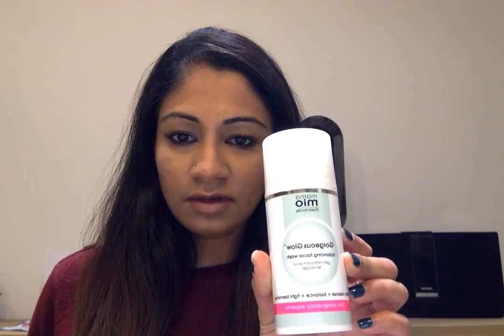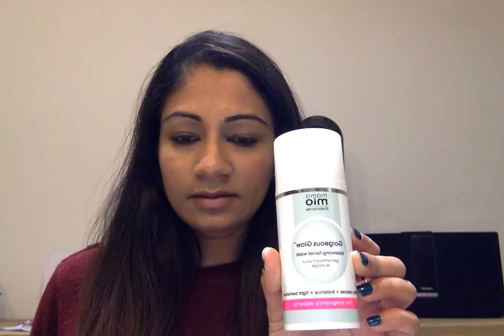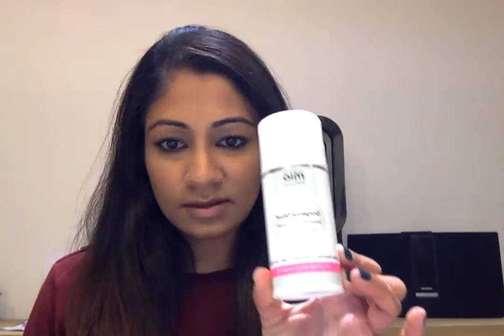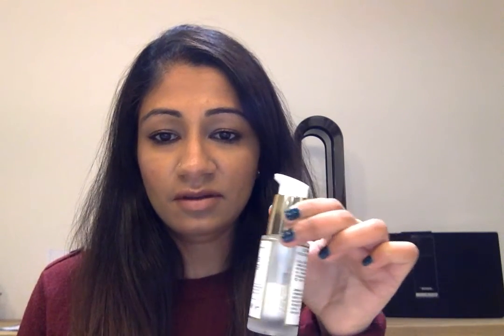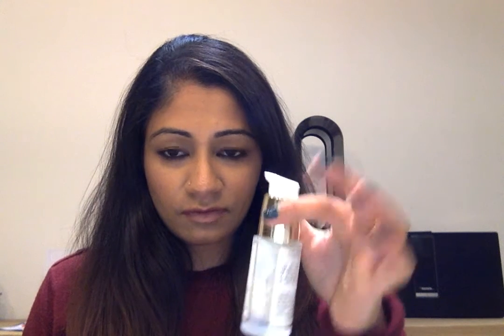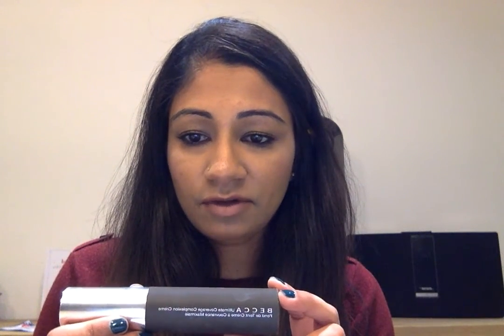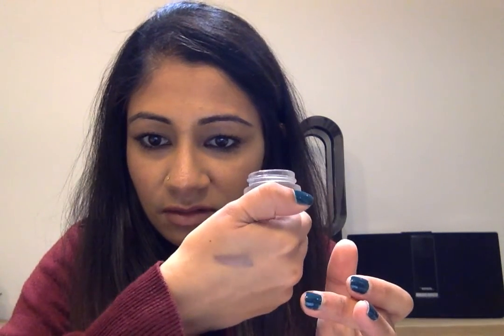November Favourites 2016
Products mentioned:
Mama Mio Gorgeous glow balancing facial wash
Rodial Super acids pads
Sunday Riley Good genes
Tarte CC Corrector- medium tan
Becca ultimate coverage complexion creme foundation in olive
Charlotte Tilbury eyes to mesmerise in Mona Lisa